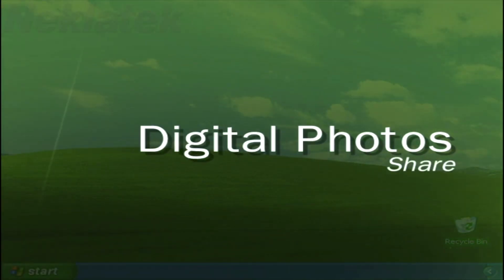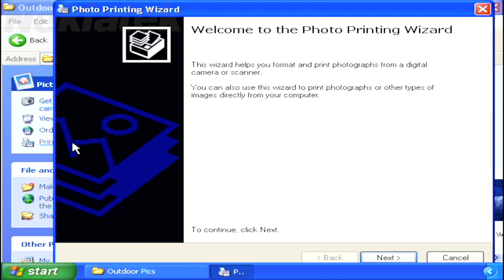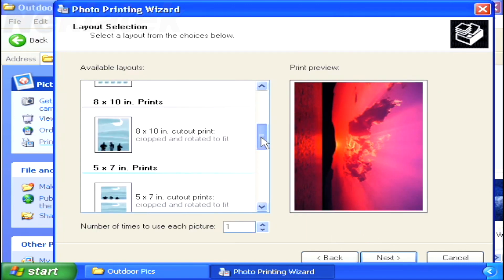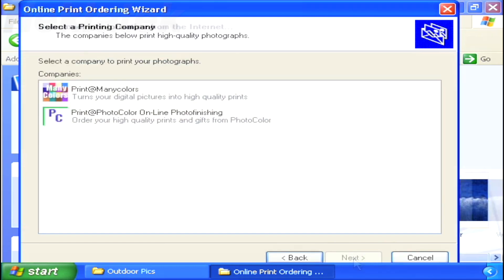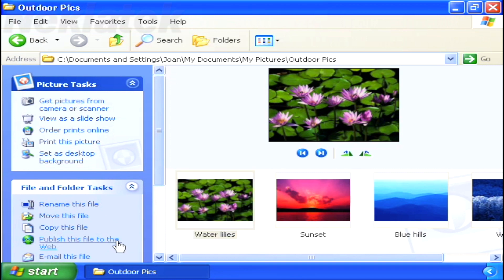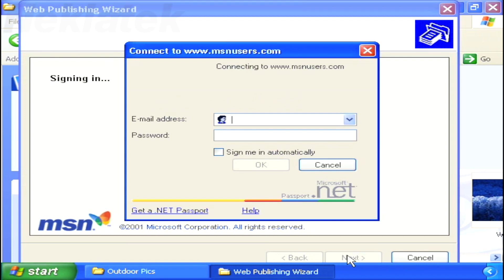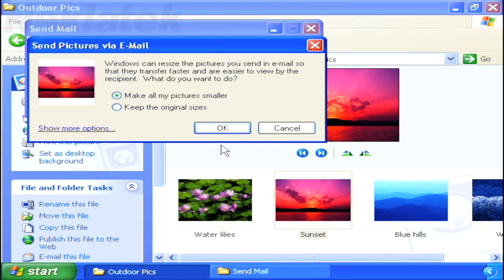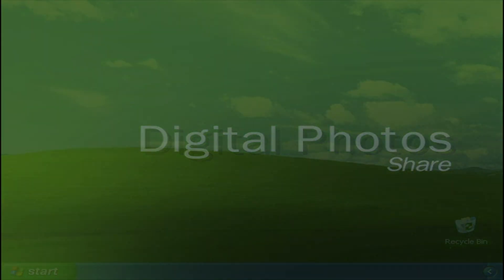Sharing Digital Photos in Windows XP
Microsoft video showing how to share your digital photos in Windows XP with local or remote printers and via e-mail.

(Microsoft)